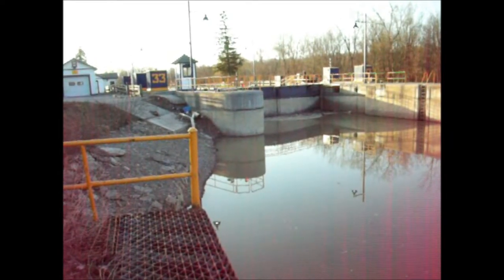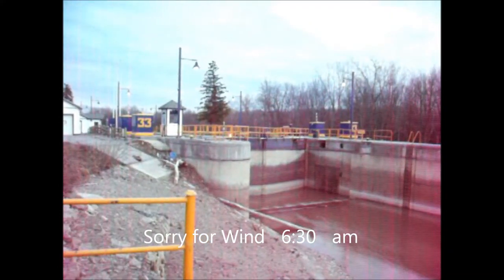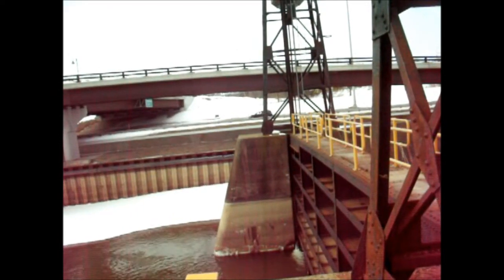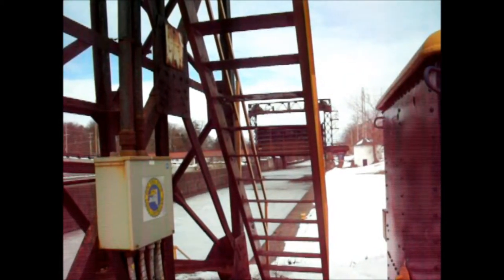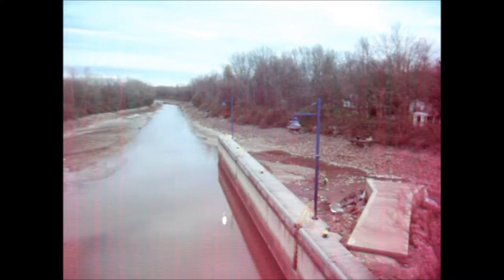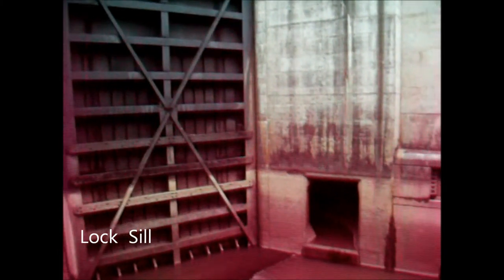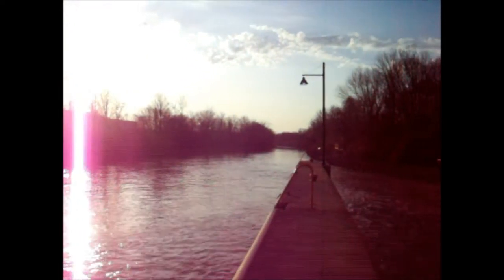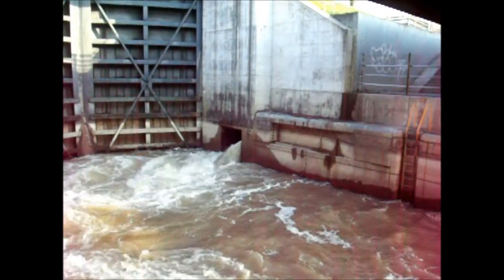Erie Canal Rewatered Lock 33 2018 Episode 124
Description :  Erie Canal  Lock 33 in Monroe county .  Early Monday morning I took the Pocket Camera on my Coffee Run . I captured fuzzy images in too dark conditions on 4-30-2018 of the Empty Erie Canal .  That afternoon  the Guard Locks  East of the Genesee River were Opened To Slowly Refill the Erie Canal .  I went back the next morning May 1st to the same location to show the Progress . They are filling it slowly to prevent water from Causing Damage . The Water will fill up to the  East to about the Lyons Area , where water from the river sections can help with the water level of the Canal .          . .  . . . .
The Genesee River State Dam at Court Street in the City can help with the water level of the Canal . The Canal Port for Rochester was just south of the Court street Dam When the Barge Canal was Designed . 4 miles of the Genesee River was Part of the Barge Canal Era System . The Erie Canal is Drained in the Winter by Closing the Guard gates East and West of the Genesee River . The Water from Lock 33 Drains East . A drained Canal allows Preventive Maintenance to be done in the Winter . A Great Blue Heron Ardea Herodias Posed in the Opening between the Gates . I made a Move to take a photo and the Heron retreated into the Empty Lock . Who says Herons do not have a sense of Humour ? I took some Bad Quality ( Neguitia ) Photos of the Heron . ... .

My Photos of the Empty Lock show Openings in the lock chamber going to a Tunnel ( Gallery ) that is along the Bottom of the wall . The Tunnel ( Gallery ) runs the length of the Lock on Both sides with an Inlet and outlet . There is a gate that is lowered at either end that acts like a Gate Valve To Fill and Drain the Lock . My May 1st photo show a Low Discharge of water on the North side of the lock . As can be seen the Gate (Valve ) is not fully open . Slow and steady will get the Canal Filled . The Camera is Just an Entry level digital Camera that fits in the Pocket . Kodak M 1063 is what I have to use when something interesting happens when I am Outdoors . The Video Images are not Great . The Clicking noise must be the camera adjusting to Light ,Colors and Focus ? The Clicking noise really becomes apparent when I try to Video a Passing Train . . . . . . .

     The lock is in the Town of Henrietta close to the Border with Brighton in Monroe county . A look at the Foaming vent allows you to understand its use in allowing water and air to escape from the Tunnels  that I call the gallery . it is probably used to control Cavitation and Water Hammer .  Also shown is an empty spillway that allows water to flow down around the  Lock . The whole system is carefully Designed with Many pieces still in use that are One Hundred years old From the Barge Canal Enlargement of the Erie Canal . The Equipment is still that Fresh Because of the Excellent Preventive maintenance done  by the Employees on a Daily Basis .    . . . . . . . . . . . . . . . . . . . . . . . . . . . . . This  is the Second season of Mark Cant email episode 124      Upload time is 4 hrs 25 minutes    Yesterday up load failed and I had to start over